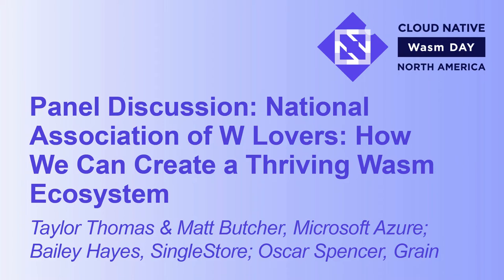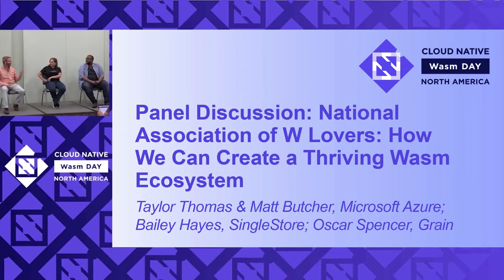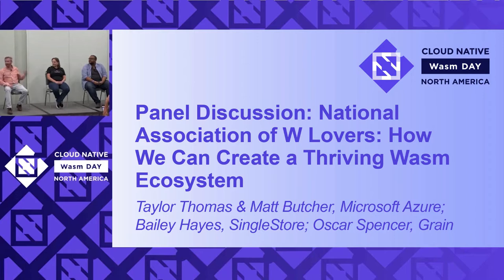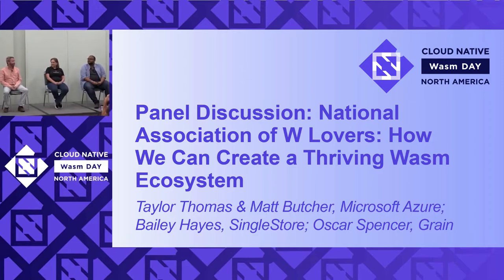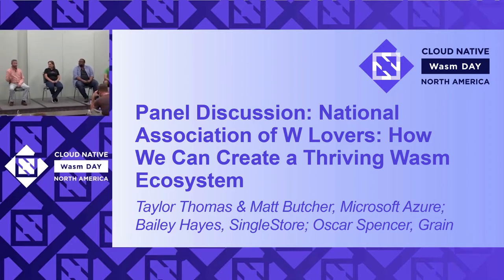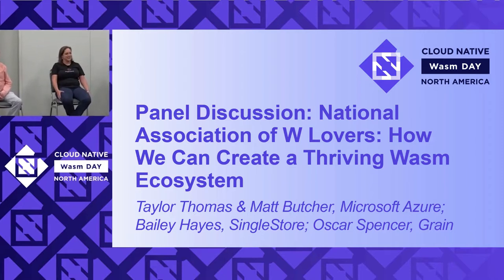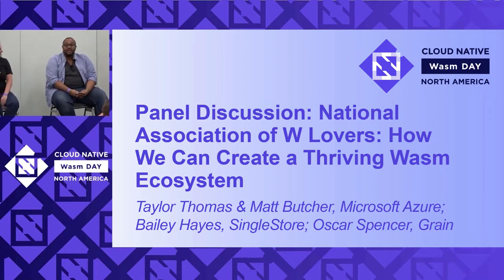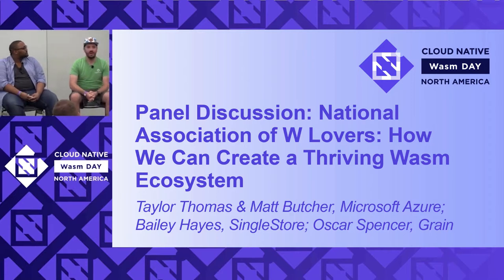Panel Discussion: National Association of W Lovers: How We Can Create a Thriving Wasm Ecosystem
Panel Discussion: National Association of W Lovers: How We Can Create a Thriving Wasm Ecosystem - Moderated by Matt Butcher, Microsoft Azure; Taylor Thomas, Cosmonic; Bailey Hayes, SingleStore; Oscar Spencer, Grain

Speakers: Taylor Thomas, Bailey Hayes, Oscar Spencer
Just as Java beget a littany of J-titled projects and Kubernetes gave us everything from KOPS to K3S, the emerging Wasm landscape is littered with W names. Wasm Fever has officially begun! And we at DeisLabs are releasing many Wasm-related projects. While it might seem like we're peppering the landscape with arbitrary tools and projects, we have a bigger vision in mind--one focused on building a community and an ecosystem that enables a new generation of portable and secure applications. In this talk, we articulate our ambitions for the WebAssembly community as a whole, and show how our open source projects fit in.